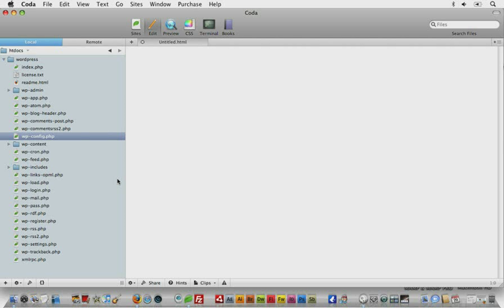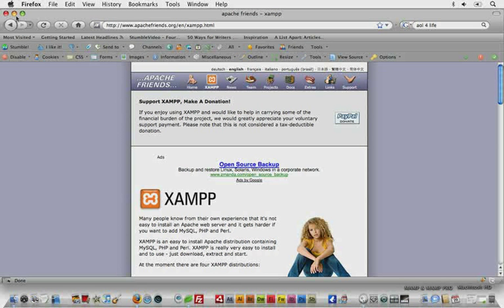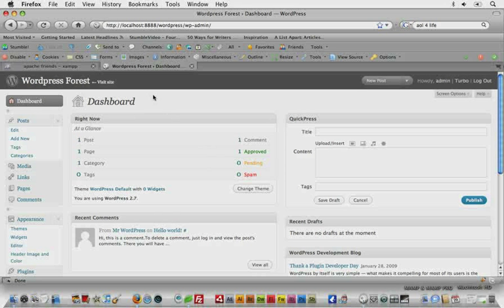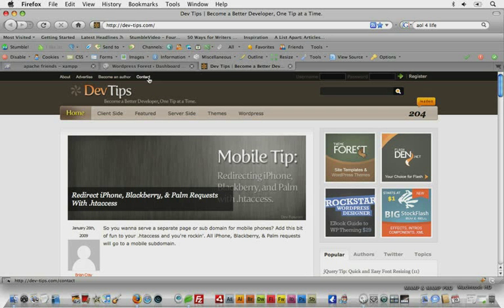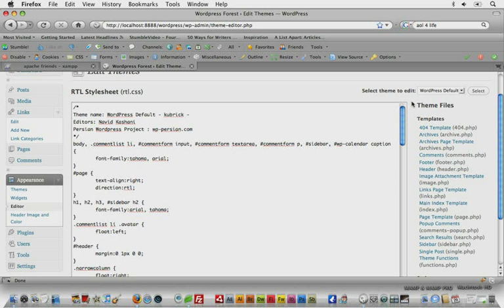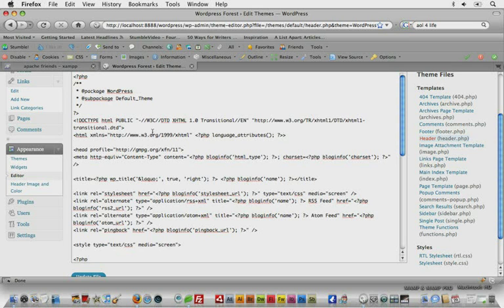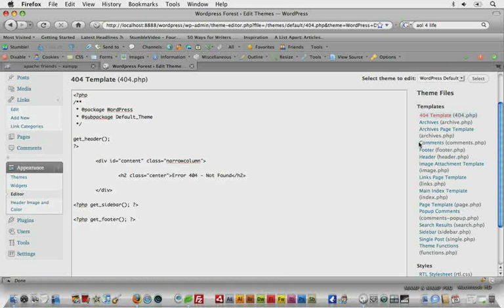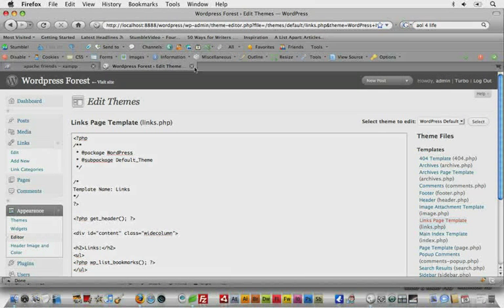Wordpress Tutorial Trainer Part 2 - The Admin Panel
wordpress tutorial how to use admin panel
wordpress tutorial overview of admin panel
wordpress tutorial for beginners using admin panel
wordpress tutorials free
wordpress tutorial plugin
wordpress tutorial advanced
wordpress tutorial adding links